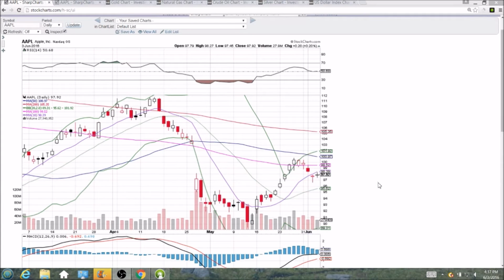AAPL Technical Analysis Video 6/3/2016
A look at the daily and weekly AAPL charts.